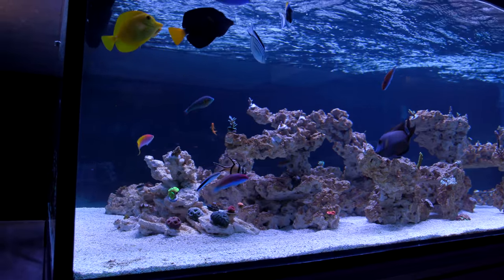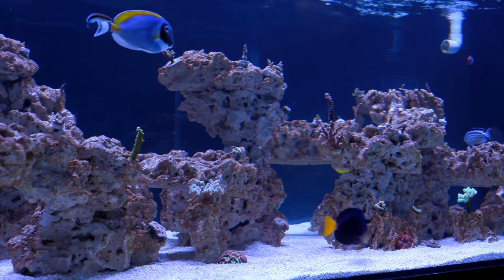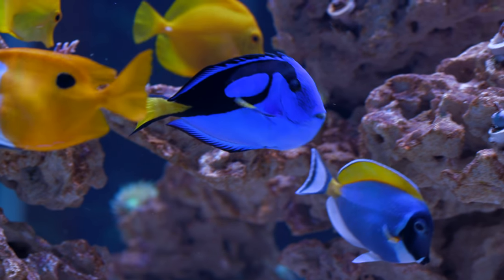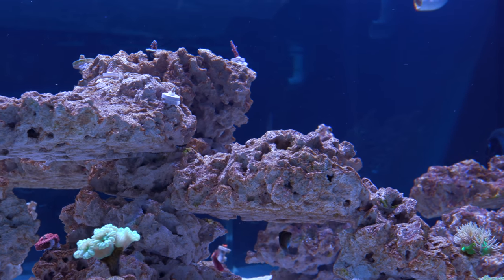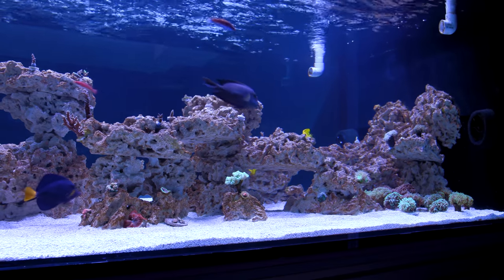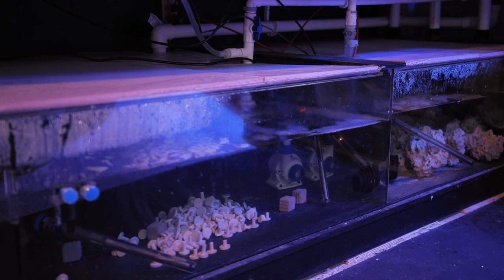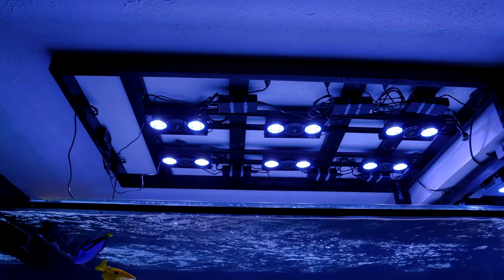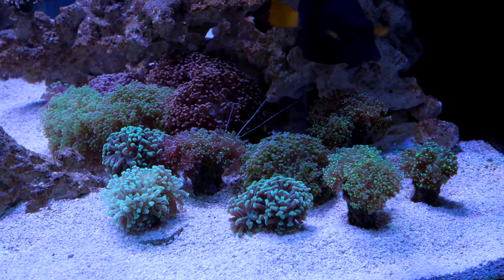Rico's Aquariums New 500g Reef Tank Update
How’s it going everyone, yesterday I visited Rico’s Aquariums to take a look at how his new tank is doing.

Camera Gear List on Amazon
Canon C200